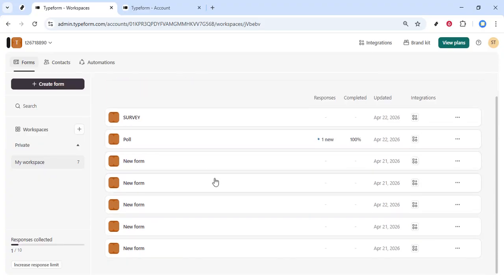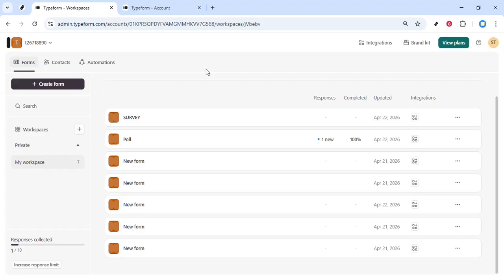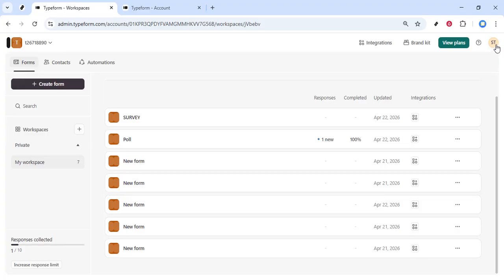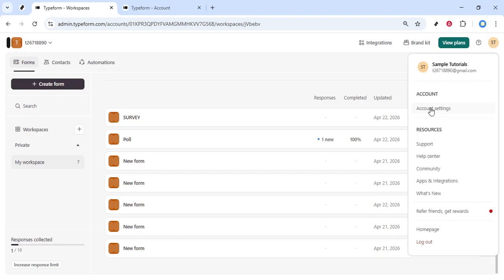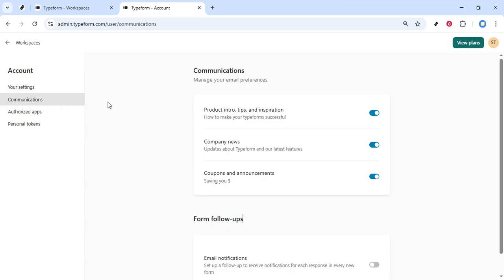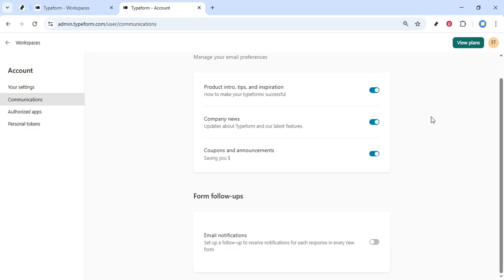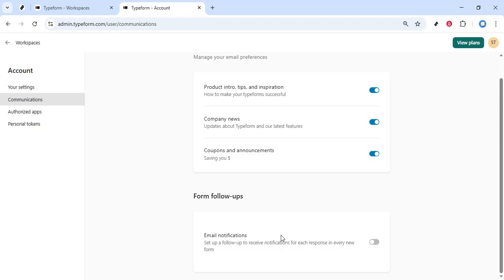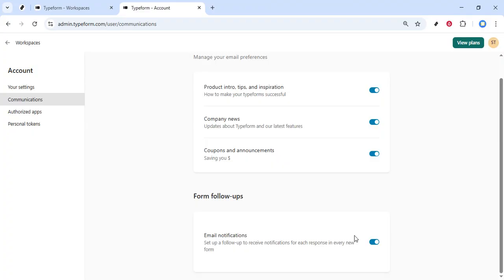How To Get Typeform Notifications (Easy Guide)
In this comprehensive video, we explore the essential methods to set up Typeform notifications effectively. Whether you're looking to streamline your workflow or stay updated on form submissions, this guide will provide you with the knowledge to utilize Typeform's notification features to their fullest potential.

You will learn how to configure various notification settings, customize alerts, and ensure that you never miss an important response. Make sure to watch till the end to gain insights that will enhance your use of Typeform.